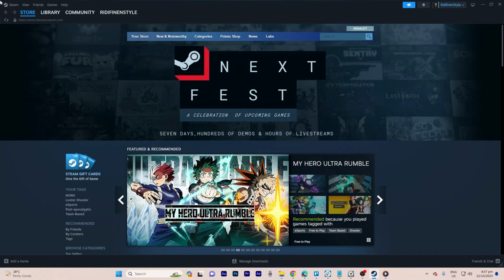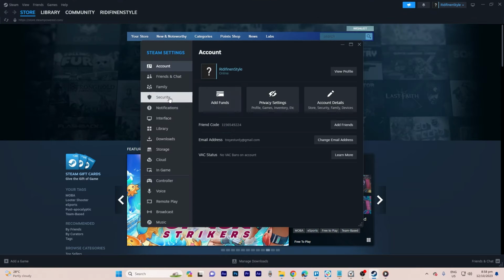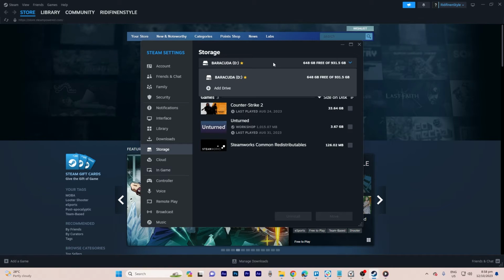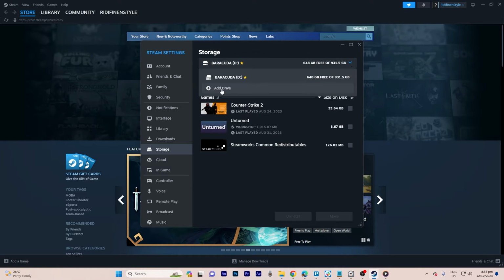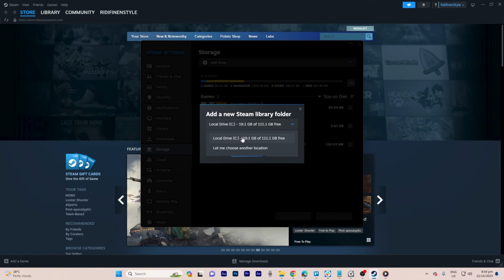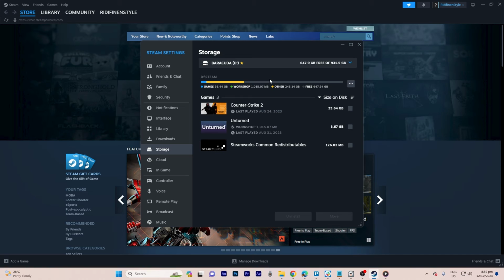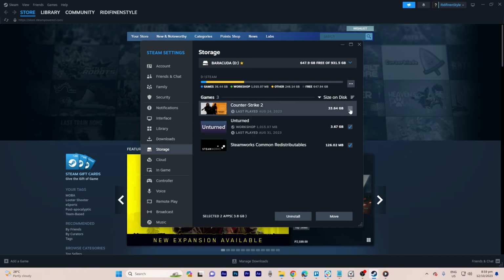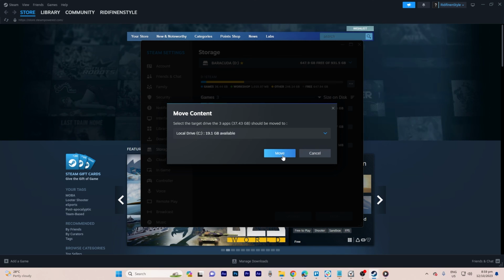How To Change Your Steam Library Location (Easy Way)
This guide will show you how to change your Steam library location on same drive or on a different drive than the default. This also covers how to move Steam library out of program files, in case that is what you would like to do.